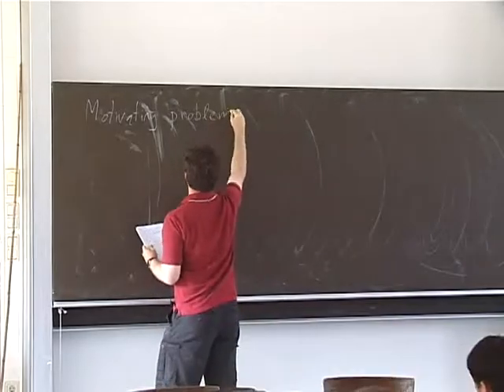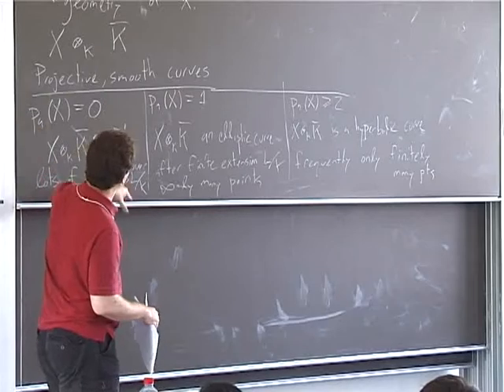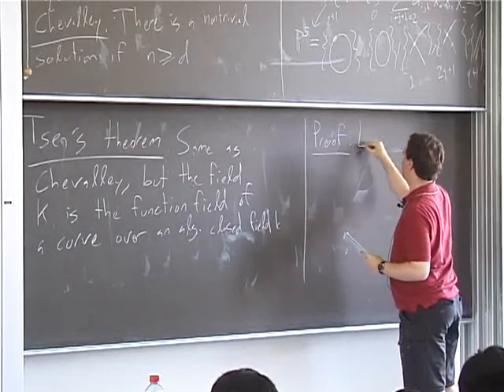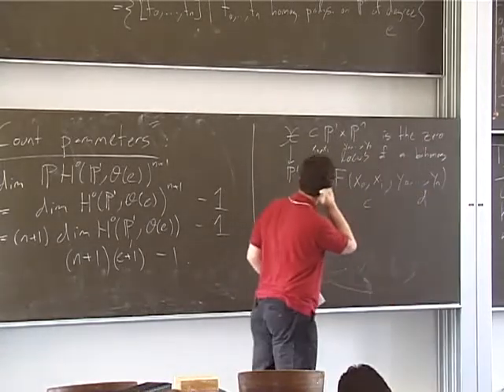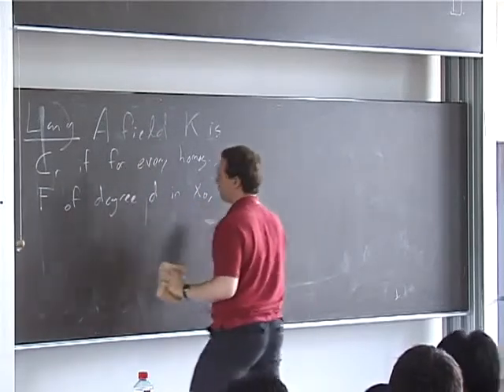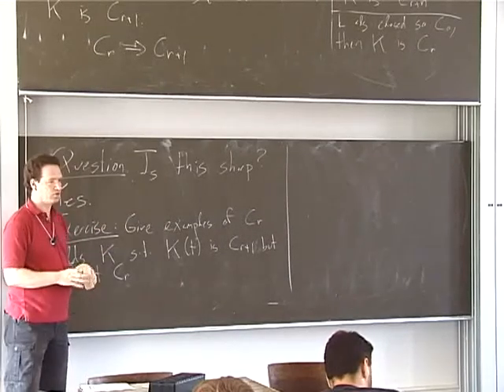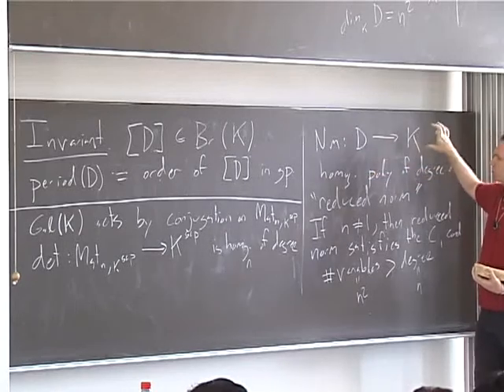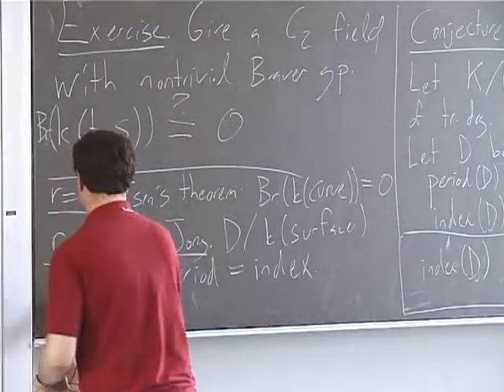Tsen Lang theorem (J. Starr)